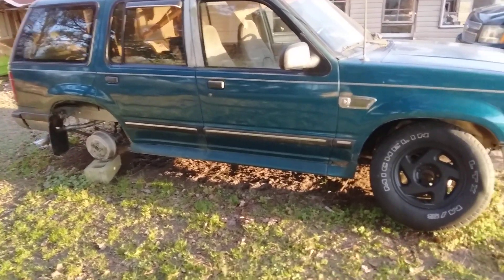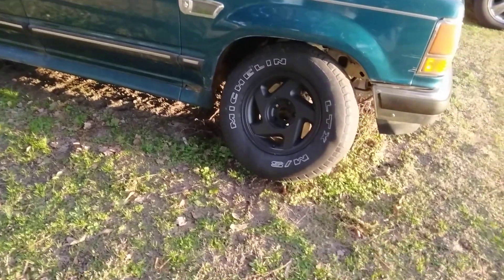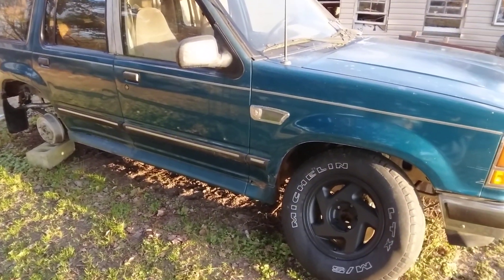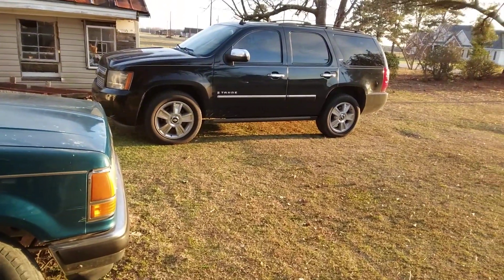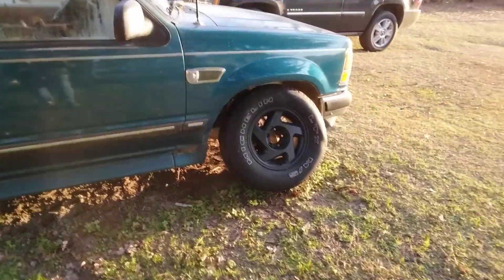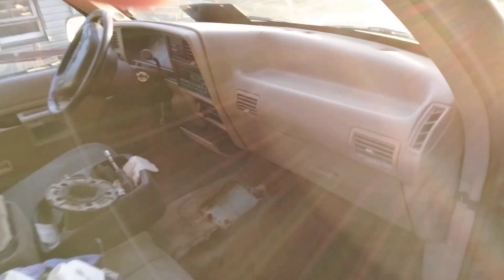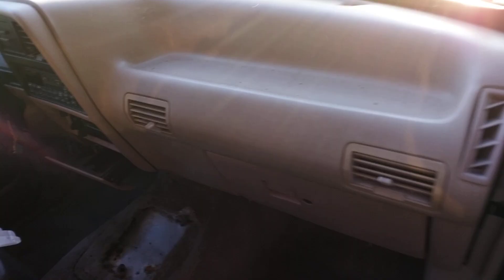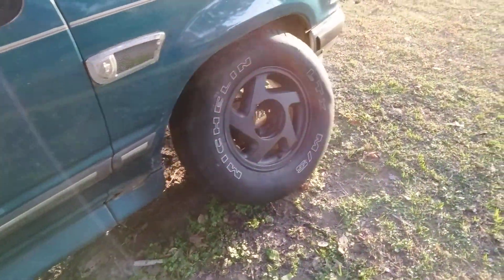Ford explorer getting these black rims looks good up against this color